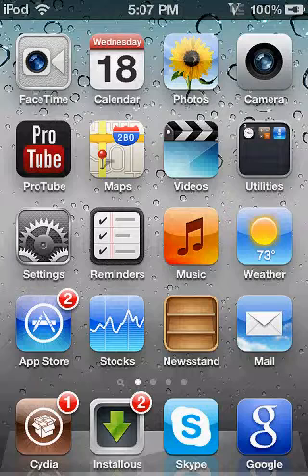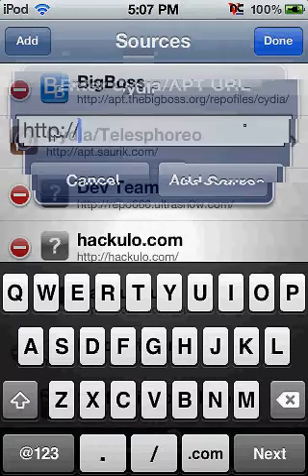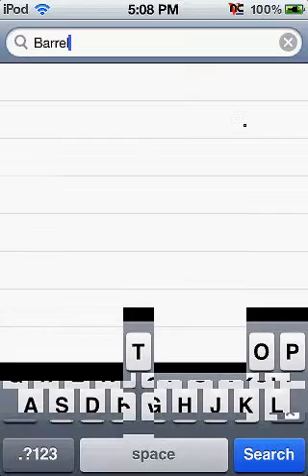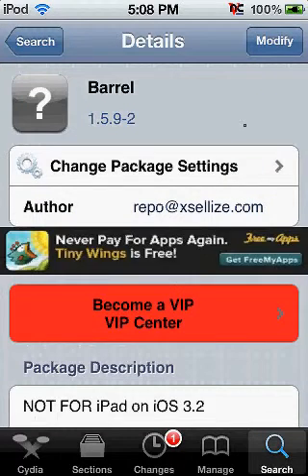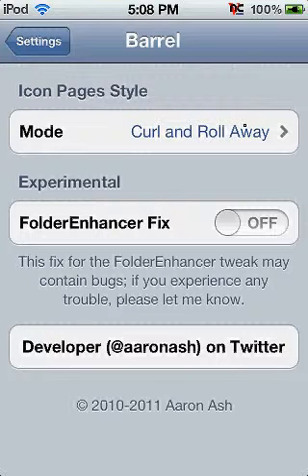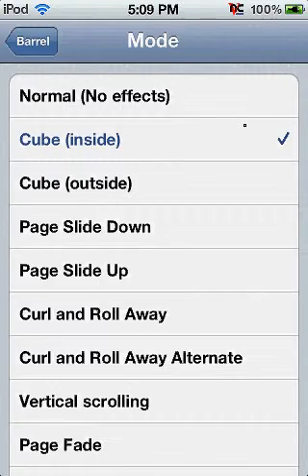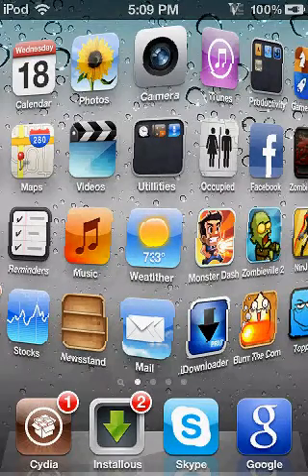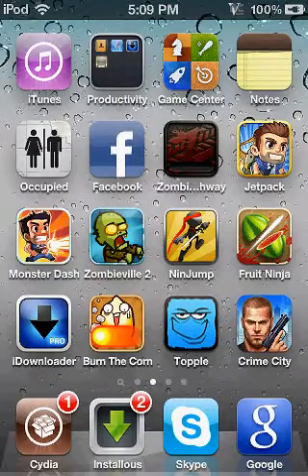how to put barrel on your ipod touch or iphone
barrel is an app tweak of effects when u swipe your pages

THANKS for subcribing,rateing and commenting